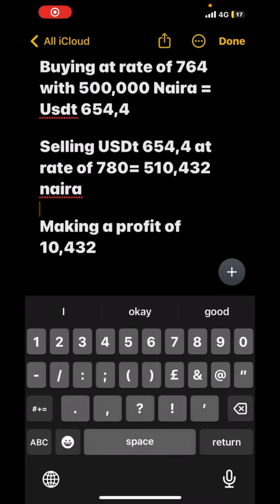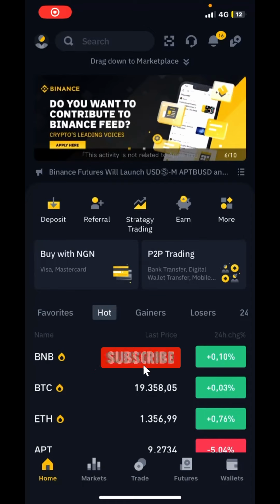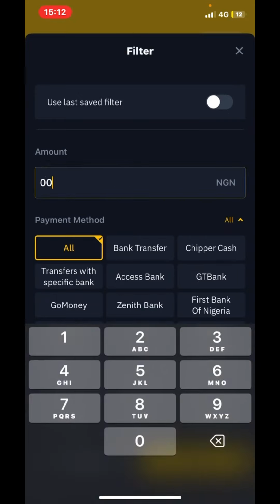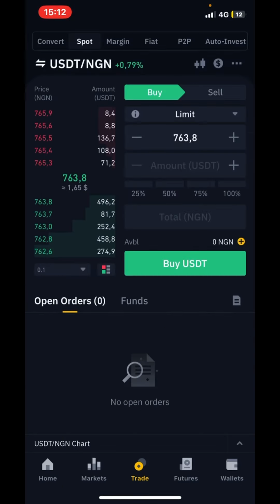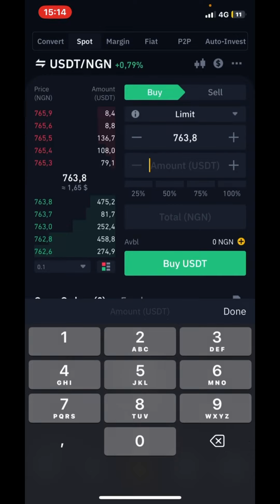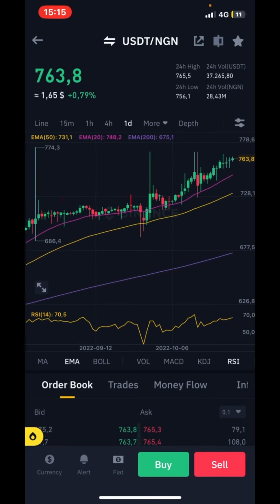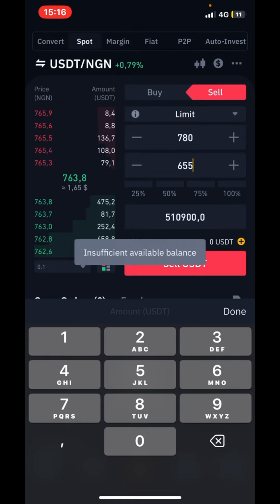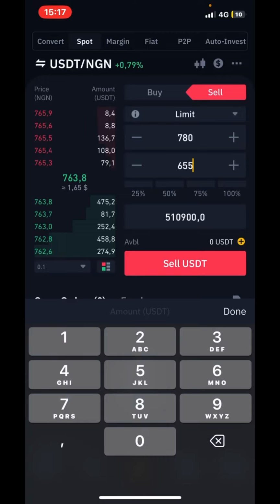Latest Unlimited Arbitrage Update | Cardless Arbitrage.